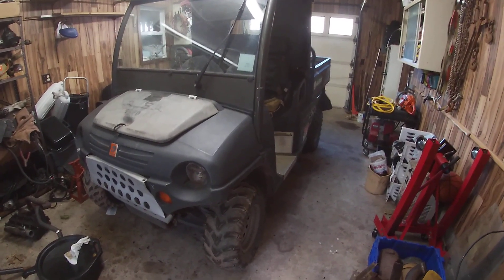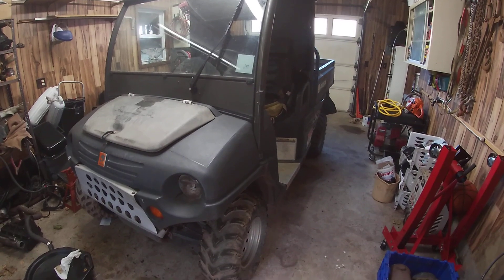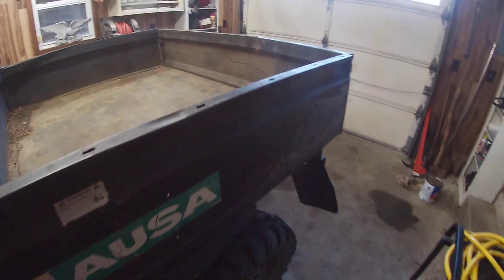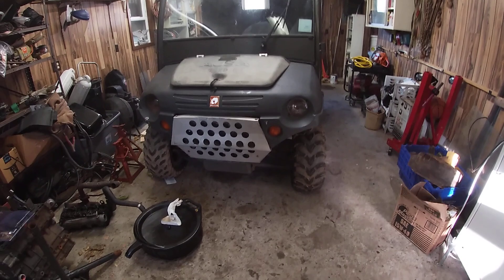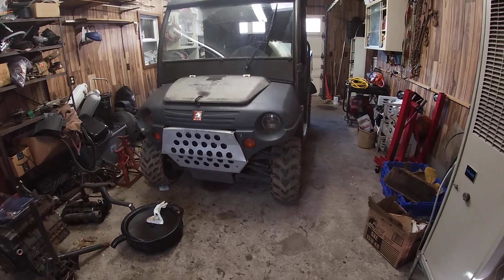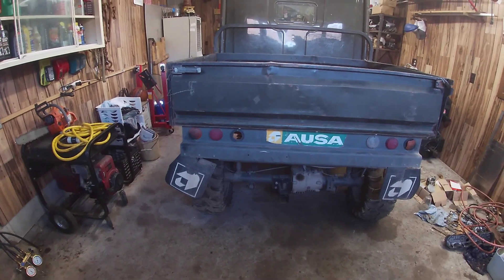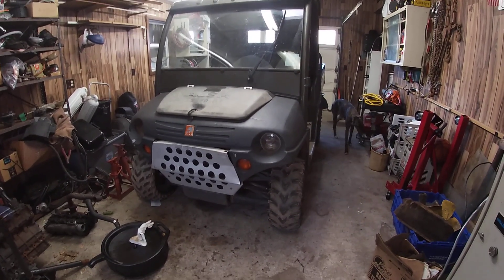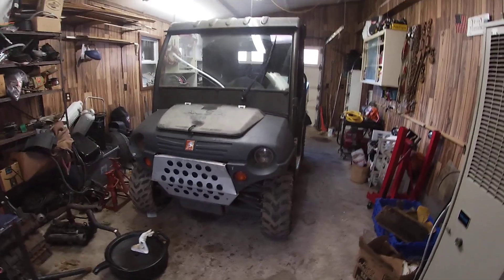2007 Ausa UTV 1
Got this piece from a Mennonite out in New Holland, PA.  Let's find out whats wrong with it.  2001 Ausa Utility vehicle.  Bombardier engine.  Never worked on one of these before.
Henderson Equipment, LLC